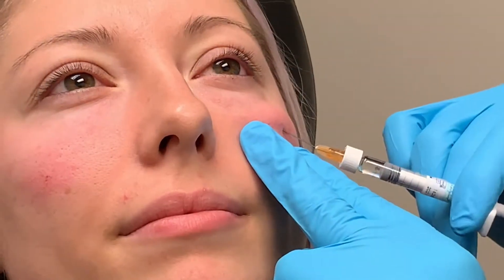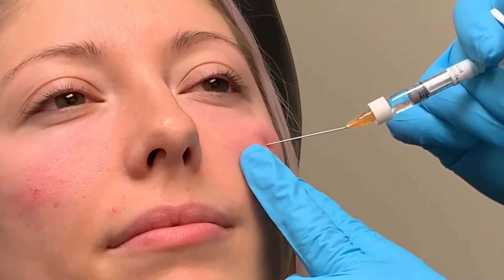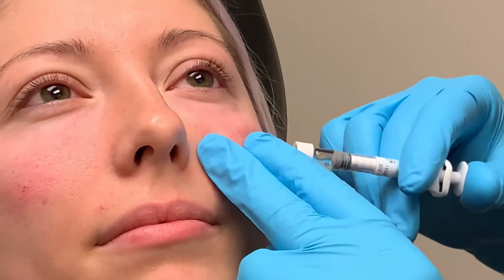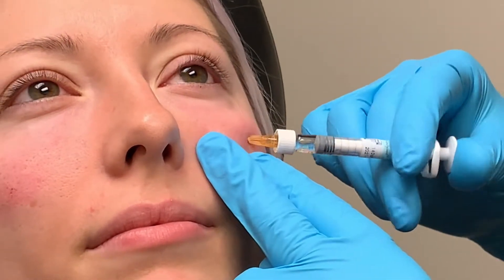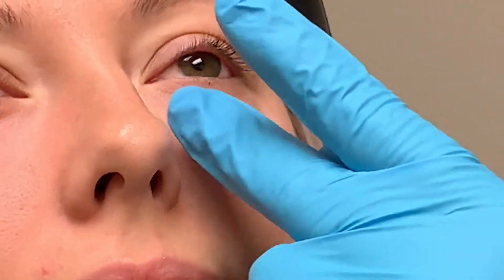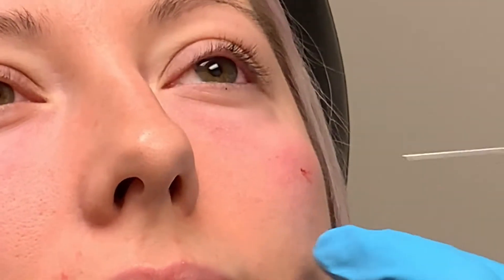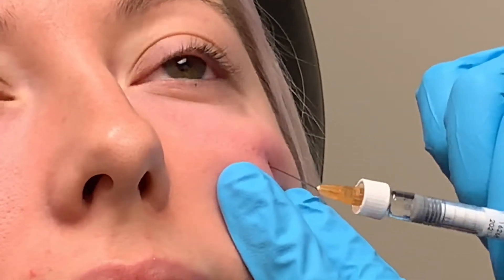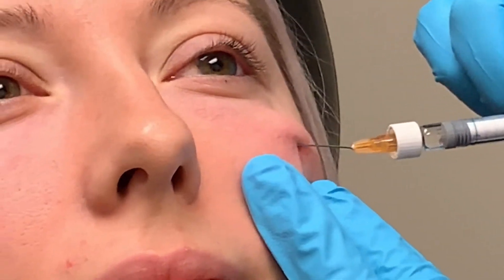Mike Majmundar, MD MM Eye Lift Undereye filler